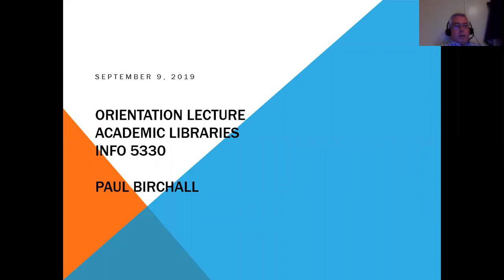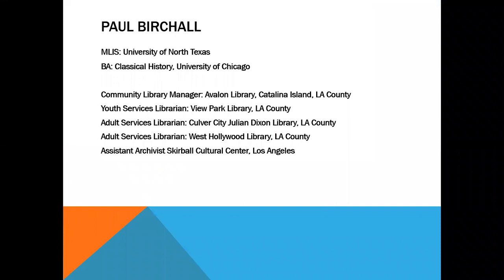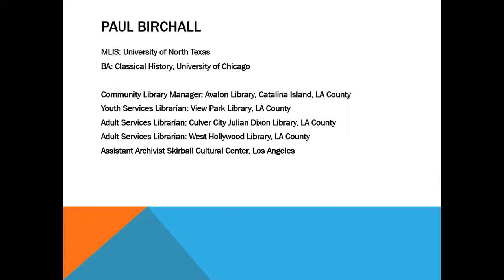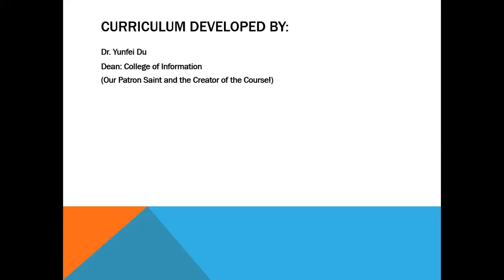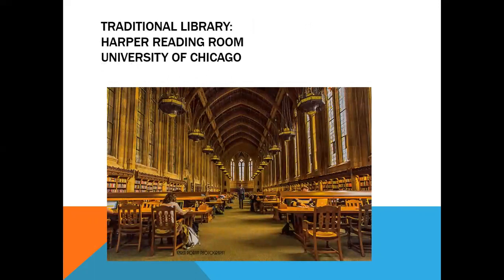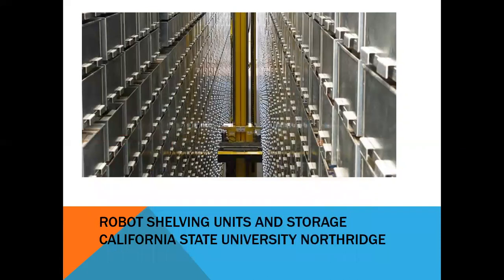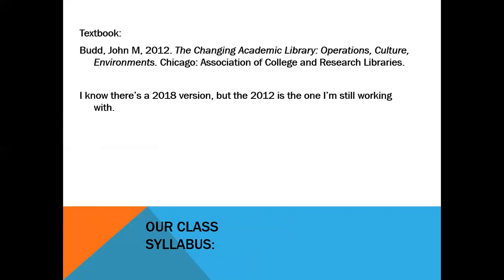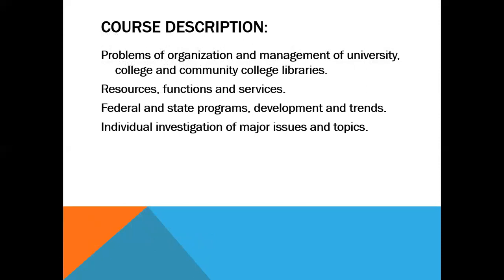zoom 0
Paul Birchall, Sept 9, 2019:  INFO 5330:  ACADEMIC LIBRARIES ORIENTATION CHAT